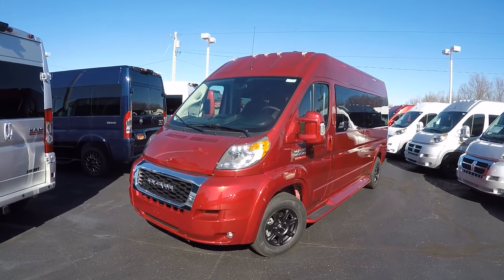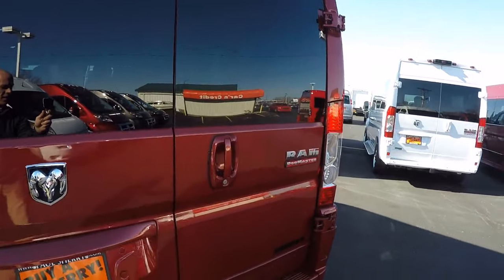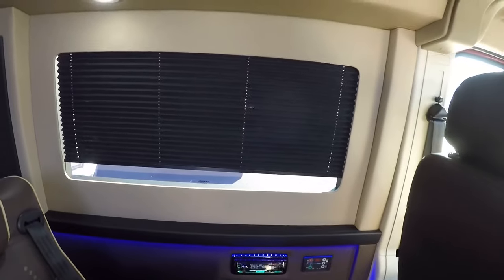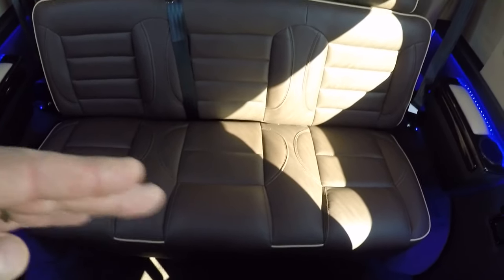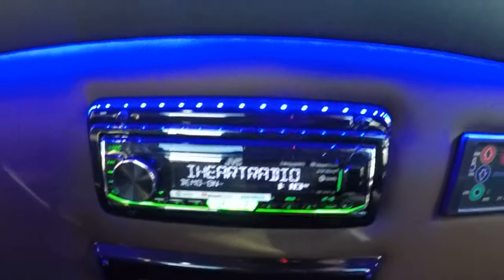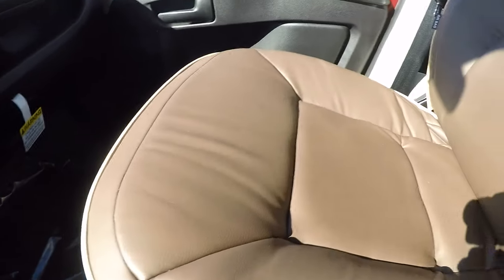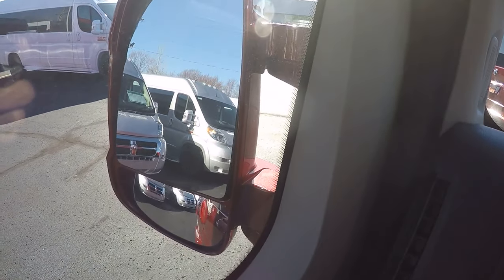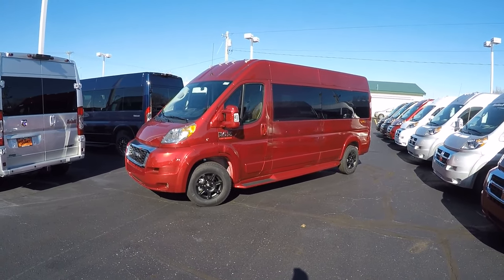2019 Ram ProMaster 9 Passenger Conversion Van By Sherry Vans | Quick Walkthrough | 28596T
Conversion: Sherry Vans Chassis: Ram ProMaster 2500 High Roof 159″ Wheelbase Engine: 3.6L V6, 285 Horsepower, 6-Speed Automatic Transmission, Front Wheel Drive Exterior: Deep Cherry Red Crystal Pearlcoat Paint, Painted Ground Effects, Chrome Grille Surround, Full Length Running Boards w/ Non-Slip Step, Clear Cab Roof Lights, Deep Tinted Windows, Black Graphics, 4-Way Power Mirrors w/ Power Collapse, Fog Lamps, Rear Backup Camera &amp; Sensors Interior: Brown Decor, Premium Leather Seating For 9 Passengers, Custom Pleated Privacy Day/Night Window Shades, Dynamat Sound Deadening, Premium Carpet, Glossy Interior Trim, LED Lighting, LED Lit Cupholders, Leather-Wrapped Steering Wheel Climate Control: Front and Rear A/C &amp; Heat, Digital Thermostat in Rear Center Console: None Front Seating: Premium Leather Captain Chairs with Heat &amp; Self-Leveling Armrest Front Entertainment: 5″ Touchscreen Uconnect 5.0 Navigation Receiver, AM/FM Stereo, Satellite Radio, Bluetooth Calling/Streaming, USB Charging Port, USB/Auxiliary Input. D.I.C. Driver Information Center Mid Seating: Two Rows of Premium Leather Captain Chairs With Power Recline, Swivel Bases, Self-Leveling Armrests, LED Lit Cupholders Rear Seating: Power Reclining Premium 2-Section Leather Sofa/Bed, Twin Armrests/Consoles, LED Lit Cupholders Rear Entertainment: 32″ Vizio HDTV, Panasonic Blu-ray/DVD Player, JVC Stereo, Wireless Headphones w/ Storage Cases, AC Power Outlet, Remote HDMI Input, LED Indirect Accent and Mood Lighting, LED Reading Lights Wheels: 16″ Black Premium Alloy Wheels Towing Package: Yes, Without Towing Receiver